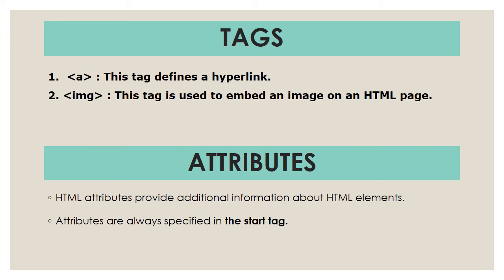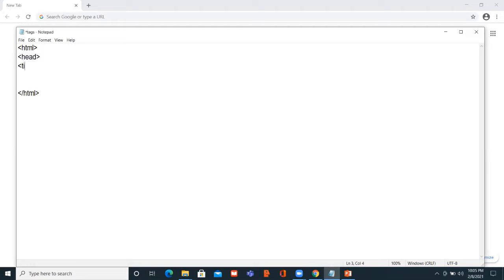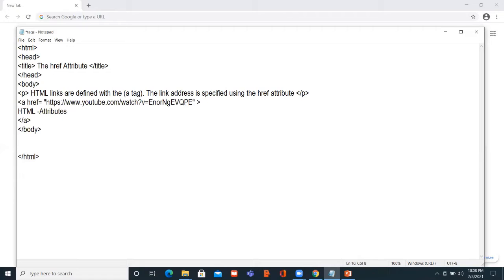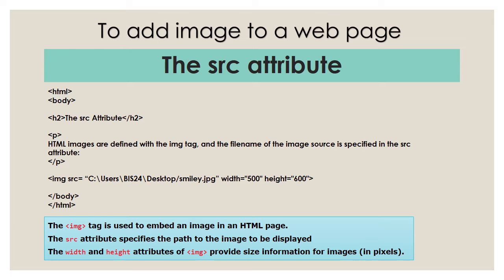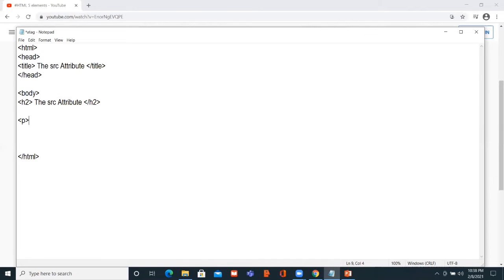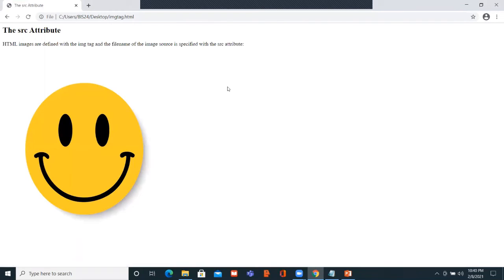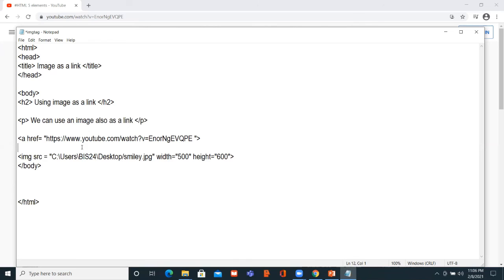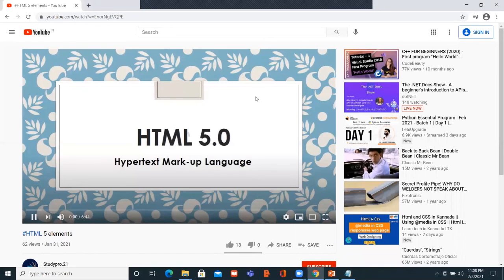HTML 5 Tags & Attributes (PART 2)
This video will help you understand how to add images and hyperlinks to a web page and also how an image can be used as an hyperlink.